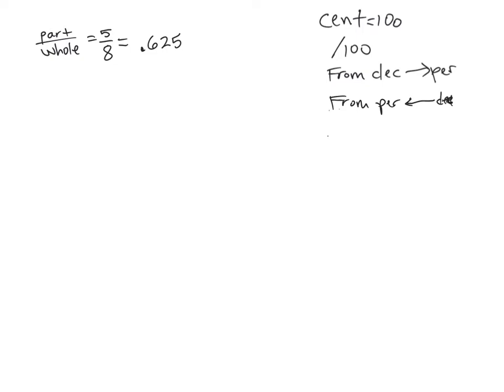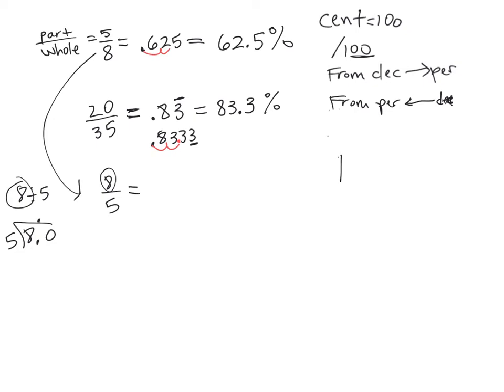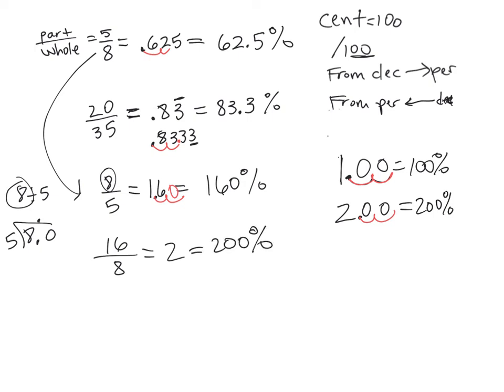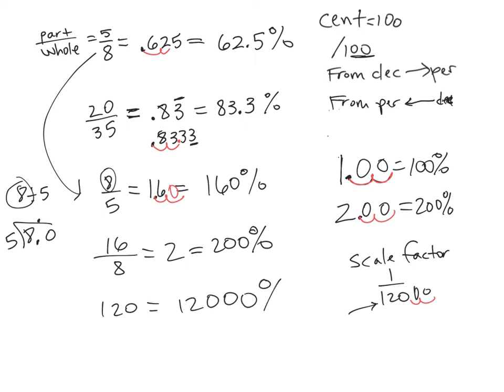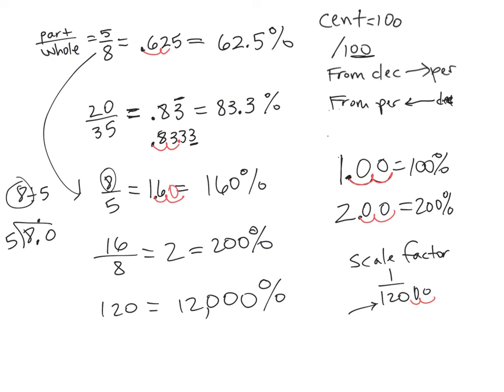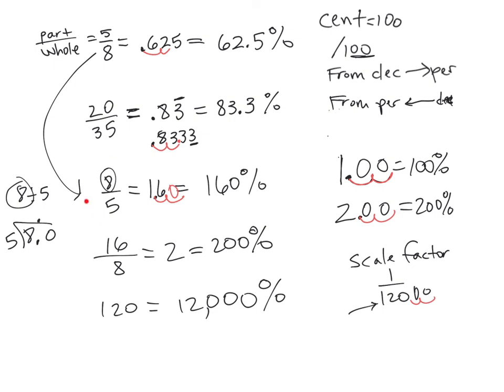Ch. 6.1(Fractions, Decimals, and Percents)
Understanding percents as fractions and converting them to decimals and percents.